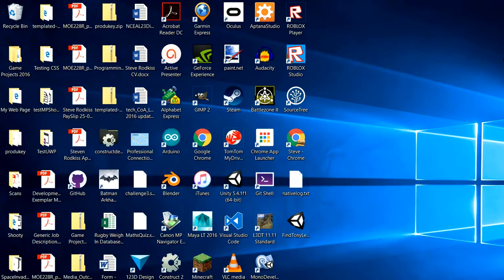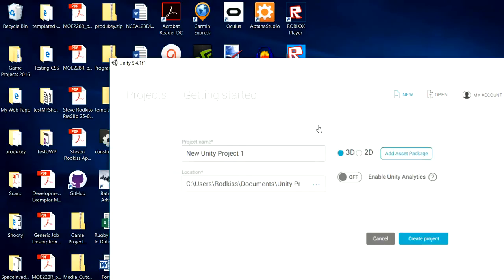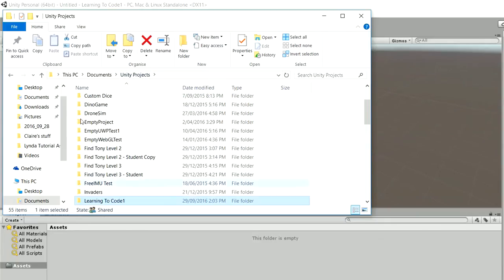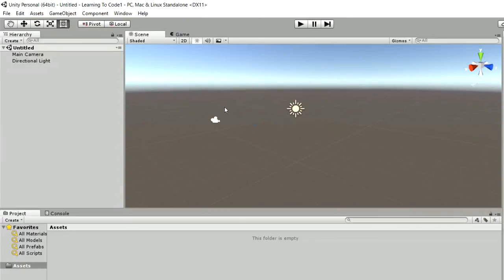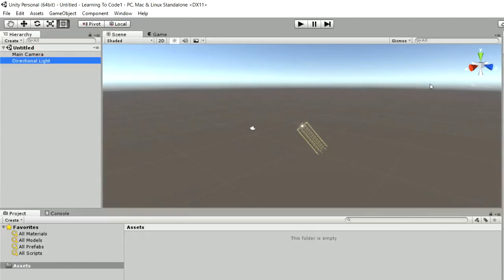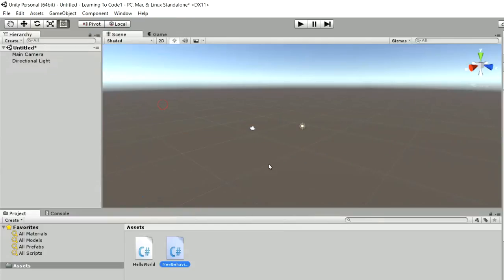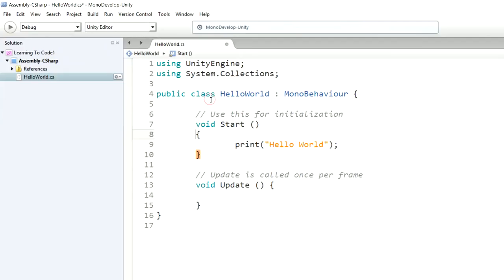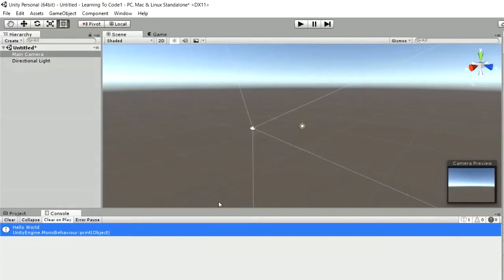Lesson1- Getting Started with Unity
This video is the first in the series of videos for people who are new to programming but want to learn how to program in a fun way- by making games!